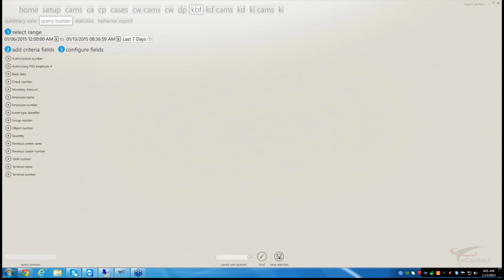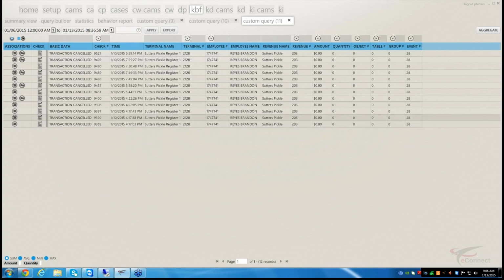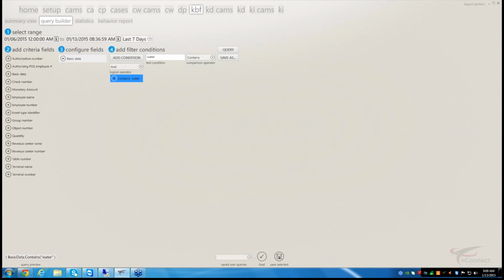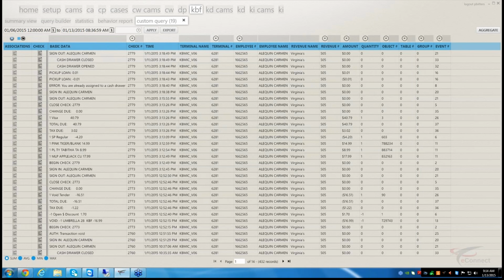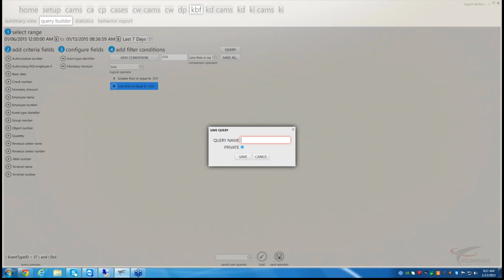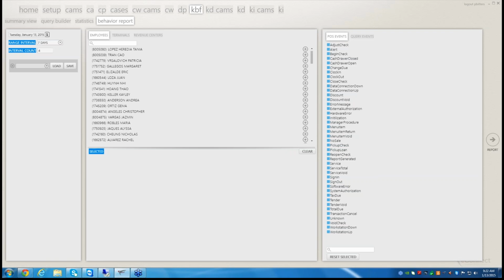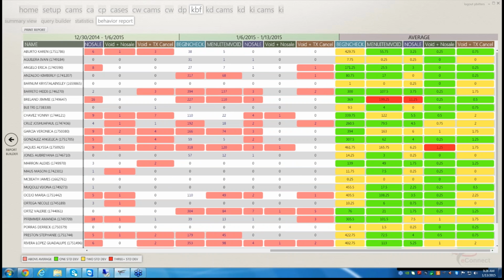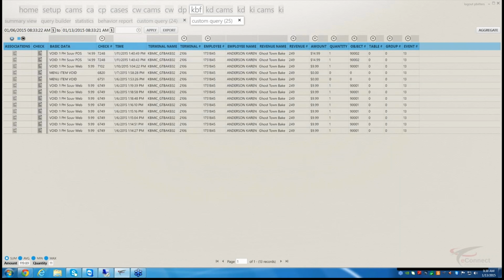2015 01 13 08 54 eConnect Training